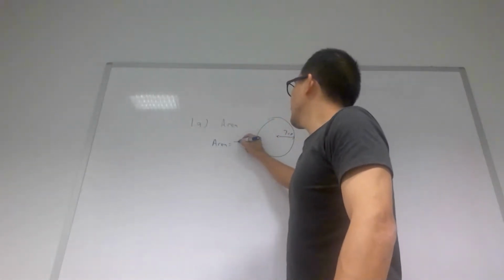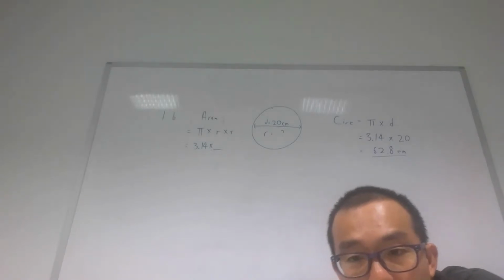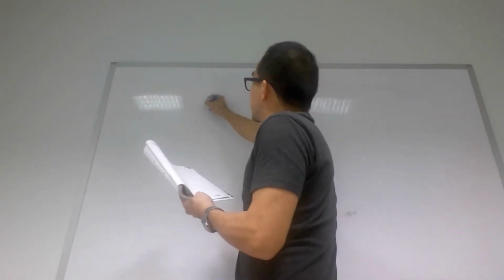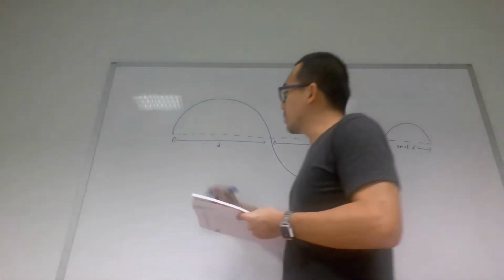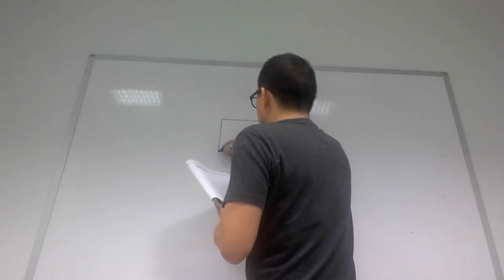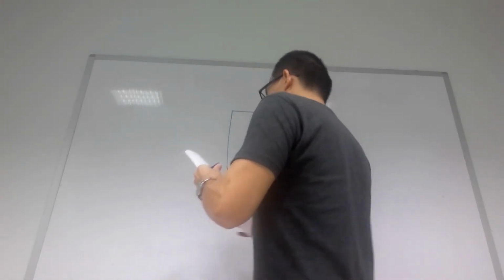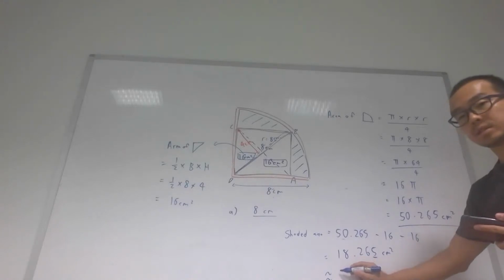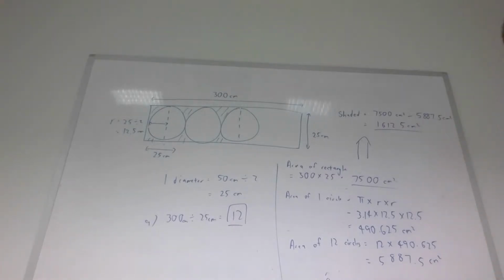13 Apr P6 Math Lesson 12.30pm